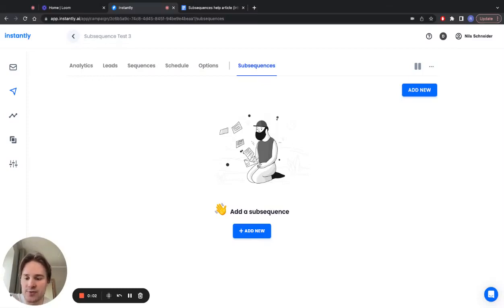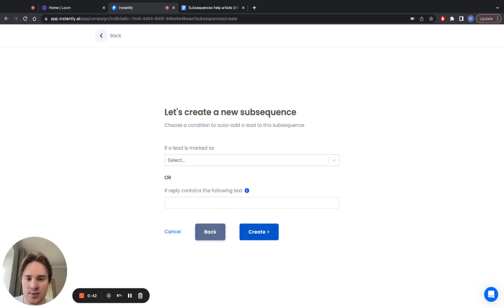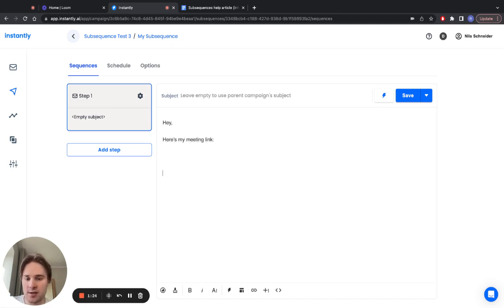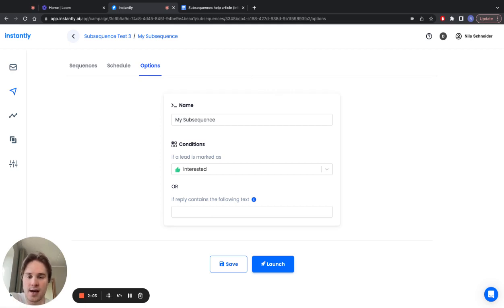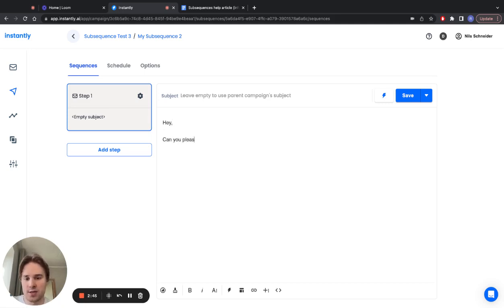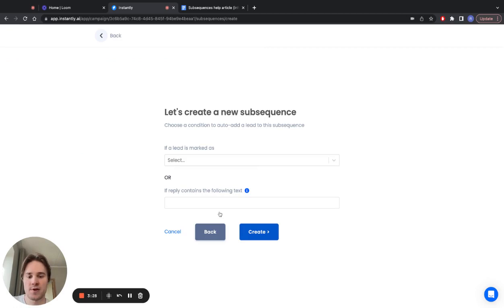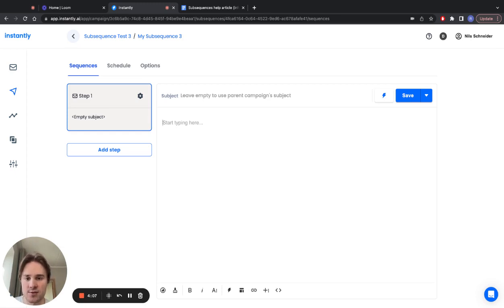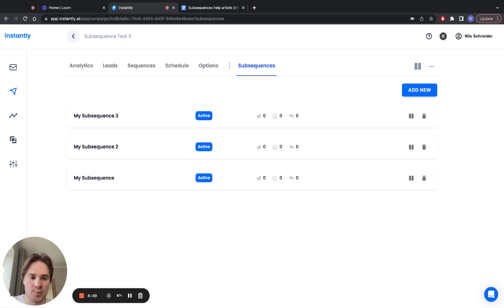New Feature - Subsequences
Learn how to use subsequences in Instantly!